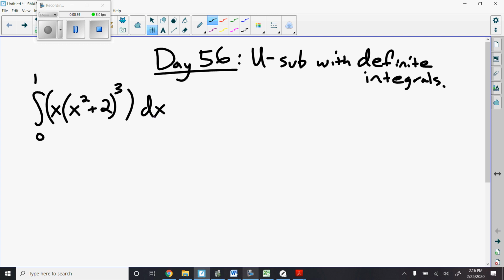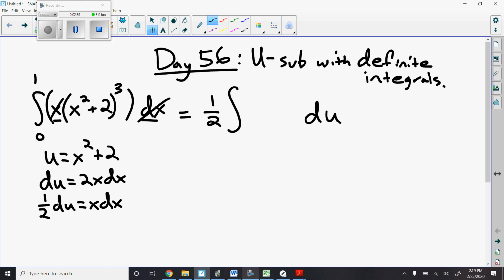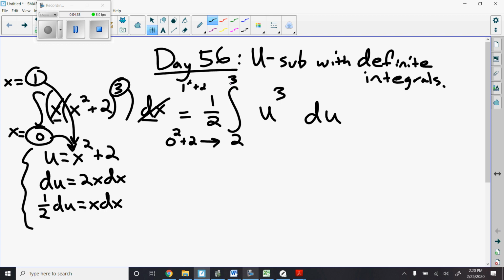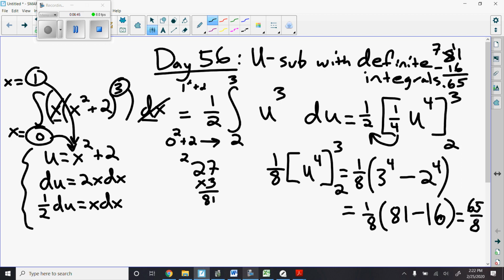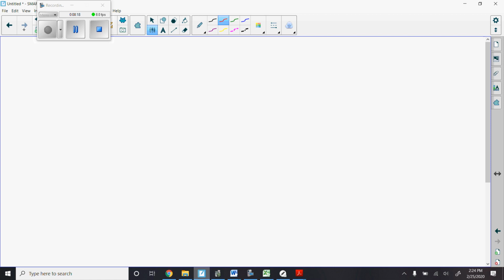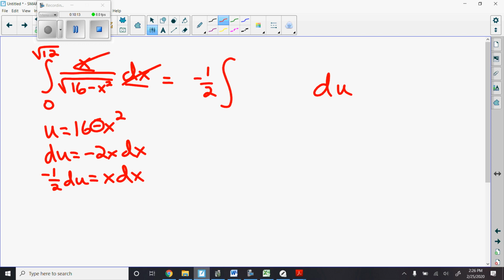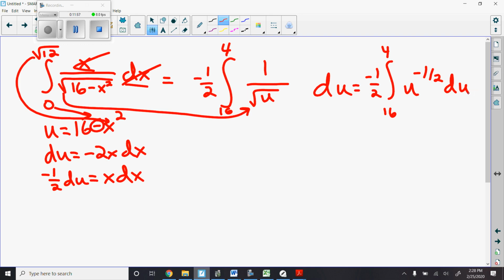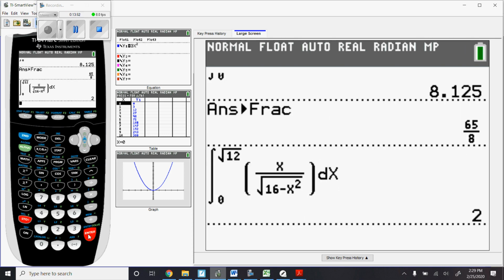AP Calc Day 56 19 20 U substitution for definite integrals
U sub for definite integrals